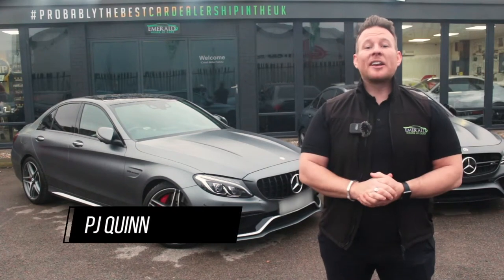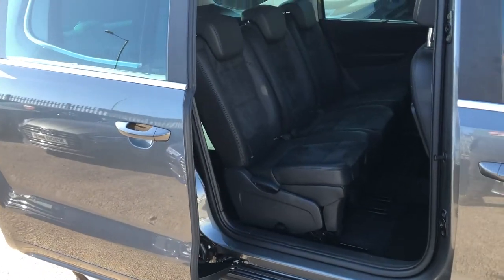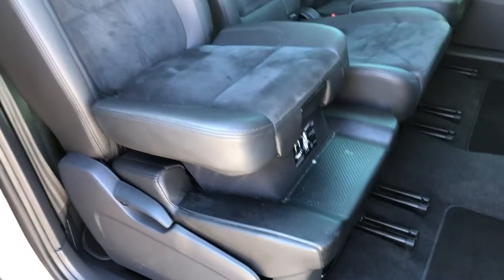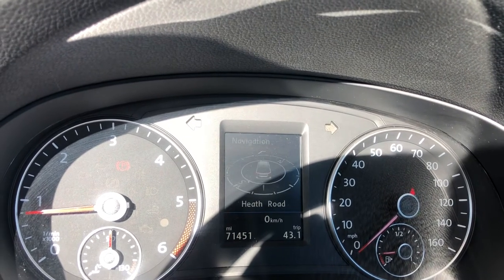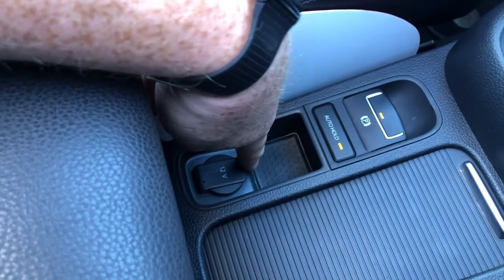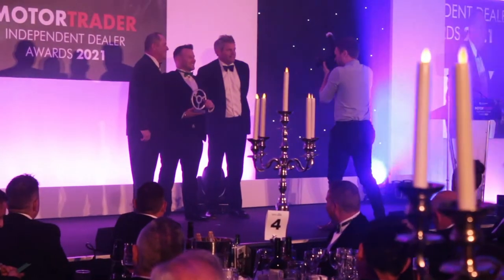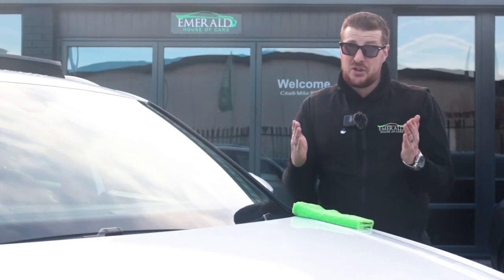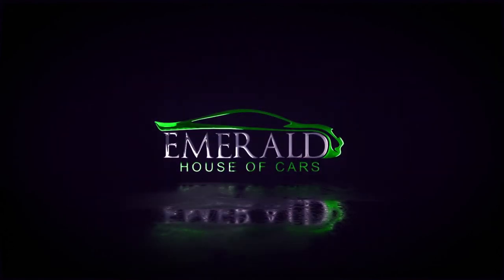2016 16 SEAT ALHAMBRA 2.0 TDI STYLE ADVANCED 5D 184 BHP/BK16 HXD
Backed by a LARGE service history, purchased from a private seller by our in house buying team, with a very generously equipped feature list and plenty of safety features to reassure all occupants.

Interior Features
12-Way Electrically Adjustable Front Seats, 230V AC Euro Socket - 2nd Row Centre Console, 3D Map Display, Auto-Dimming Rear View Mirror,
Covered Storage Compartments in 2nd Row Floor, Cupholders - Front Centre Console x2, Cupholders - Rear x2, Door Pockets - Front - 1.5l Bottle
- Map Holder, Door Pockets - Rear - 1.0l Bottle, Dust and Pollen Filter, Electrically Operated Sunshade, Floor Mats, Four Lashing Hooks in Boot,
Front Armrest - Adjustable with Storage Compartment, Glovebox - Lockable, Glovebox - Refrigerated, Heated Front Seats, Height Adjustable
Passenger Seat, Height and Reach Adjustable Steering Wheel, Height-Adjustable Drivers Seat, High Resolution Multi-Function Display, Illuminated
Glovebox, Inserts - Dash - Chrome Detailing, Inserts - Door and Dash - Metal Eye II, Leather Gear Knob, Luggage Compartment - Cover -
Retractable-Removable, Power Operated Tailgate, Rain Sensing Wipers, Reading Light - Front and Rear, Seats - Adjustable 2nd Row, Seats -
Drivers Electric Lumbar Adjustment, Seats - Drivers Massage Function, Seats - Drivers Memory Function, Seats - Easy Entry Slide and Pivot - 2nd
Row Outer, Seats - Easy Fold Rear Seat System - Fold Flat - 2nd and 3rd Row, Seats - Folding Tables on Front Backrests with Integrated
Cupholders, Seats - Pockets on Front Backrest, Seats - x7 Full Size and Individual, Sports Style Front Comfort Seats, Steering Wheel - 3 Spoke in
Leather, Steering Wheel - MultiFunction, Steering Wheel-Mounted Gearshift Paddles, Storage Compartment - Sunglasses, Storage Compartment
on Dashboard with Cover, Storage Pack, Sunblinds in Rear Side Doors, Sunvisors with Illuminated Vanity Mirrors, Three-Zone Climate Control,
Winter Pack

Exterior Features
18in Alloy Wheels - Akira, Body-Coloured Bumpers, Body-Coloured Door Handles, Body-Coloured Door Mirrors, Chrome Finish Roof Rails,
Chrome Side Window Trims, Dark Tinted Rear Windows, Door Mirrors - with Integrated LED Indicators, Electric Panoramic Sunroof, Electric
Windows - Front and Rear with One-Touch and Anti-Squeeze, Electrically Folding Door Mirrors with Puddle Lighting, Heated Front Washer
Nozzles, Locking Wheel Bolts, Passenger Door Mirror with Kerb Function when Reversing, Power Sliding Rear Side Doors, Radiator Grille -
Chrome Centre Surround
12V Power Supply in Armrest Storage Box, 12V Power Supply in Centre Console - Front, 12V Power Supply in Luggage Compartment, AUX-In
Port, Bluetooth Audio Streaming, Bluetooth Phone Connection, Cruise Control, Daytime Running Lights, Digital Audio Broadcasting - DAB - Digital
Radio, Dynamic Route Guidance, Electro-Mechanical Power Steering - Speed-Sensitive, Electronic Differential Lock System - XDS, Exterior
Temperature Indicator, FM-AM Radio, Front Fog Lights with Cornering Function, Front Parking Sensors, Headlight Washer System, Headlights -
Auto-On - Light Sensor, Headlights - Coming Home Function - Automatic, Headlights - Electric Range Adjustment, Headlights - High Beam Assist,
Headlights - Twin Halogen, High Resolution Colour Drivers Display, iPod Connection, LED Taillights, Media System Plus, MP3 Compatible CD
Player, Navigation System, Rear Parking Sensors, Rear View Camera

128 point vehicle inspection & enhanced HPI check is also available to view on our website in the documents section